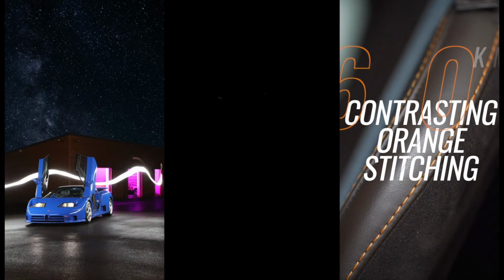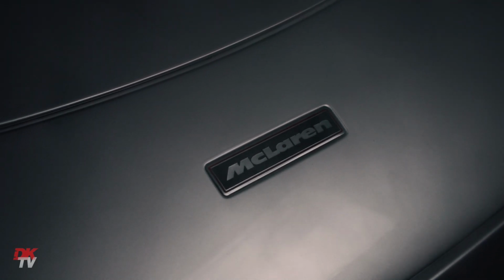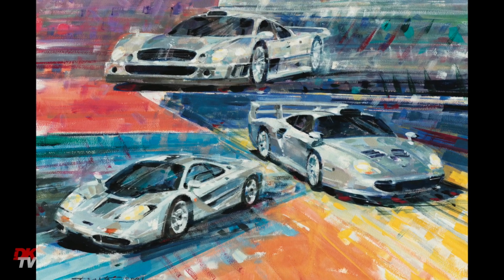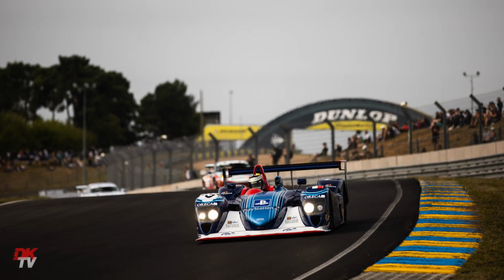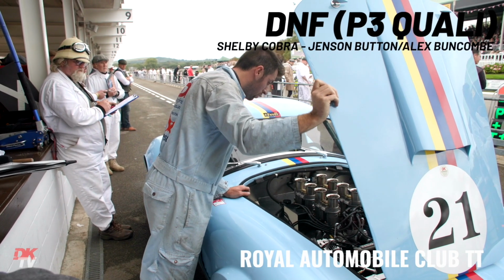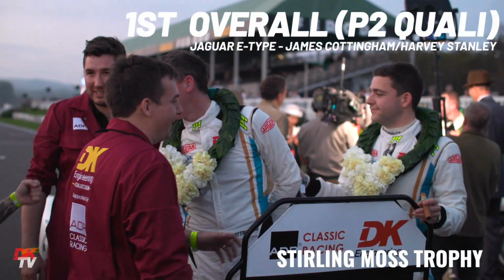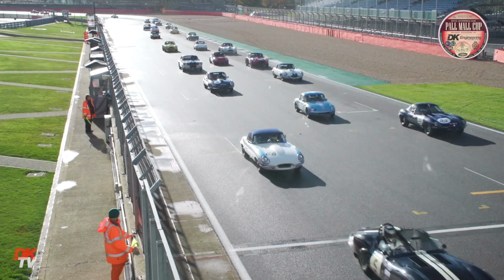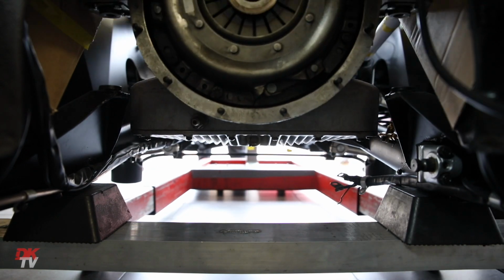DK Engineering 2021 Year in Review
2021 Roundup; thanks to all those that came along for the ride and helped make it possible.